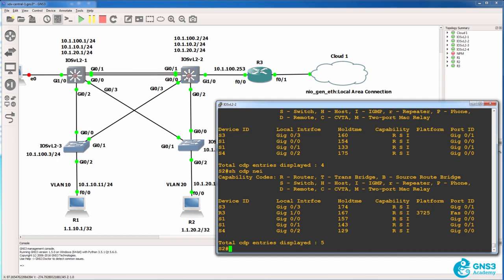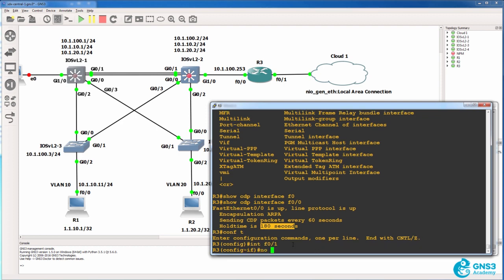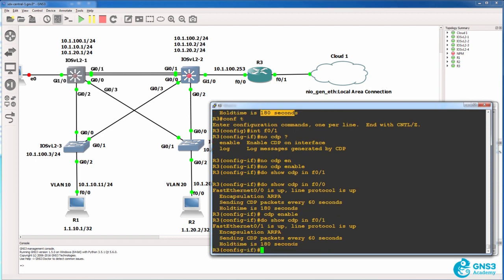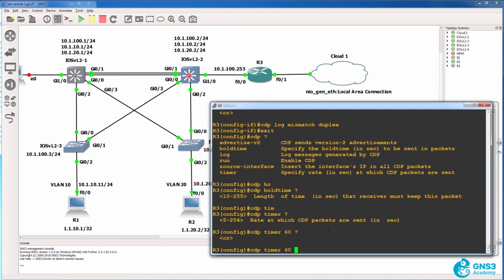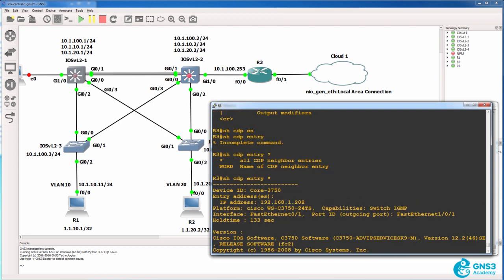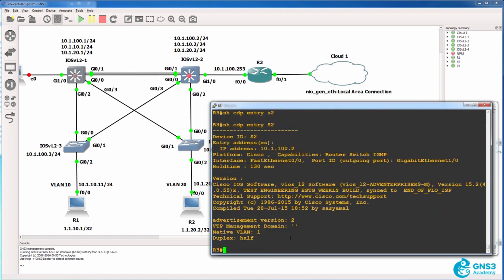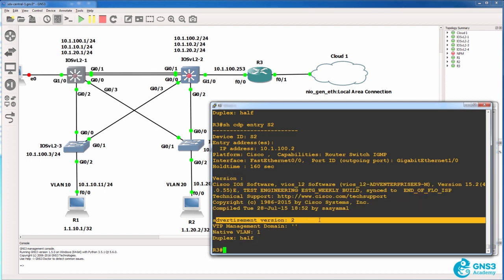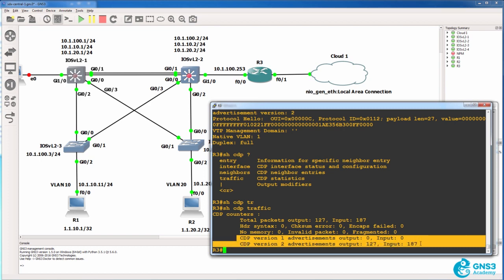141 CDP Demo Command Options